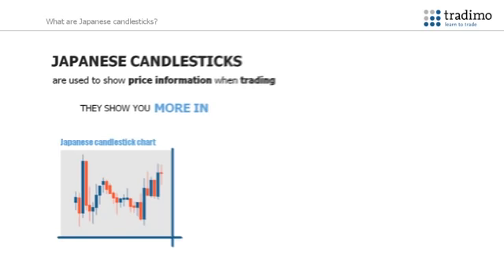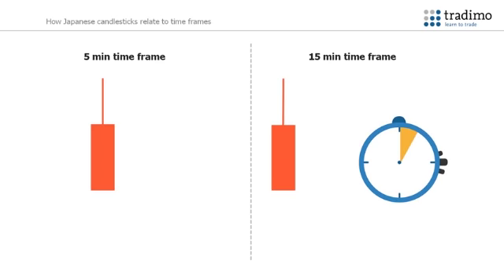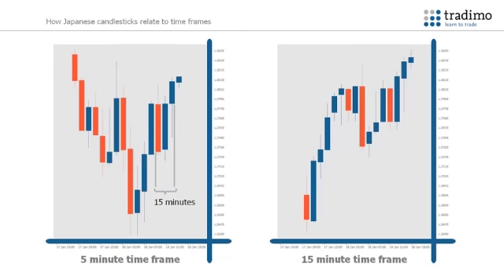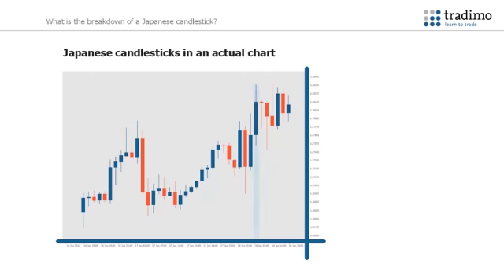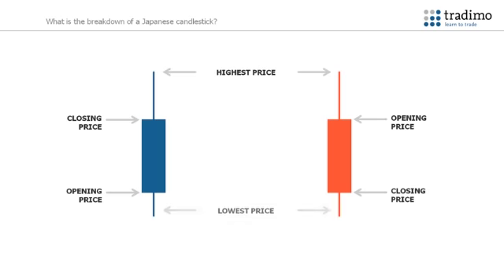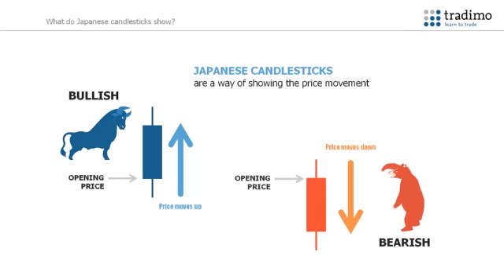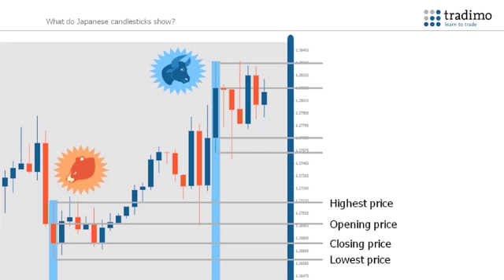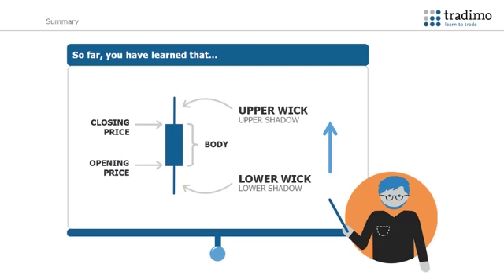Guide to trading in Forex